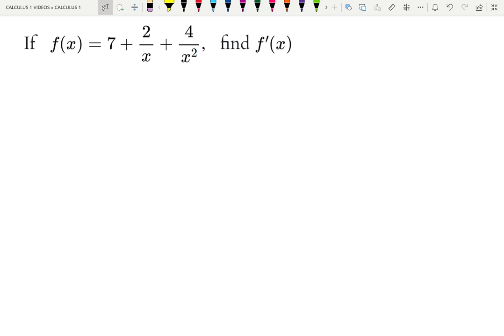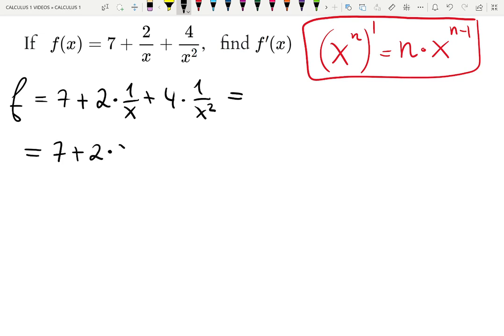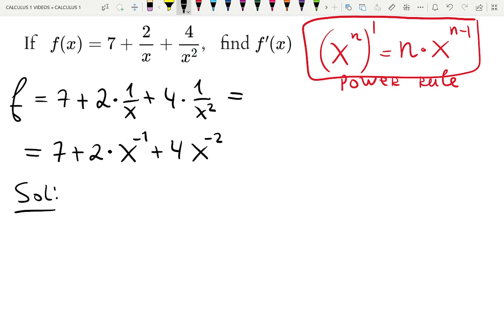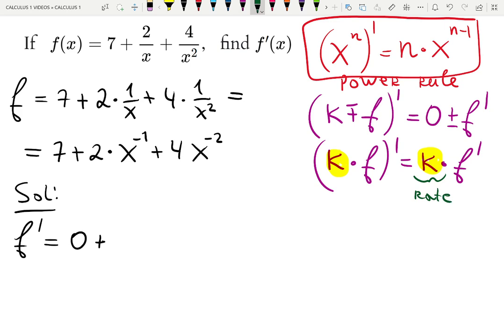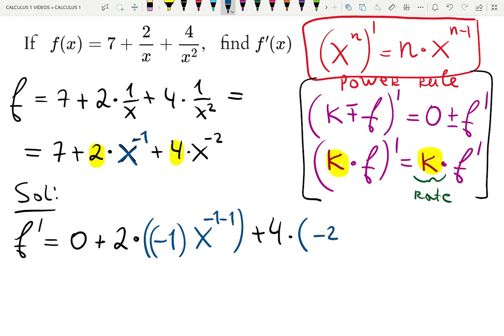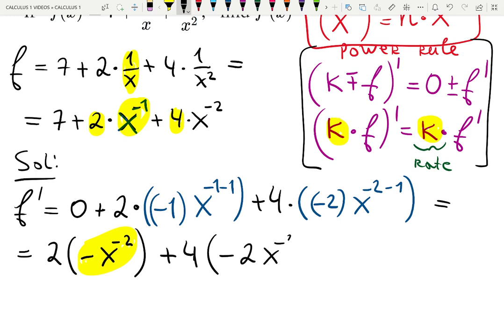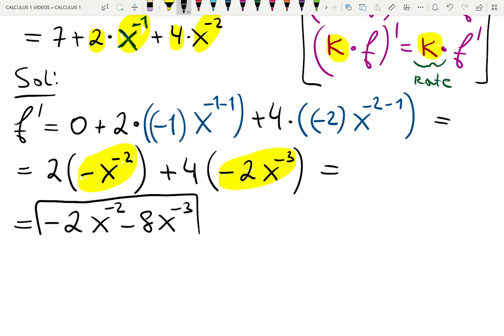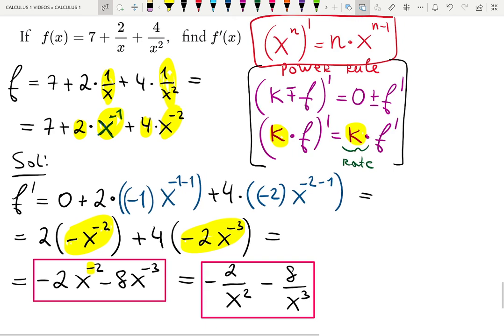265: 2.3 #5: Power Rule with negative exponents